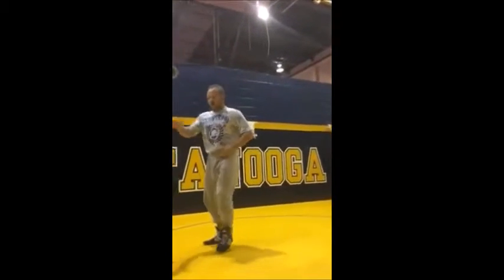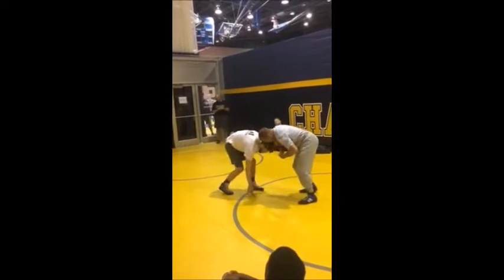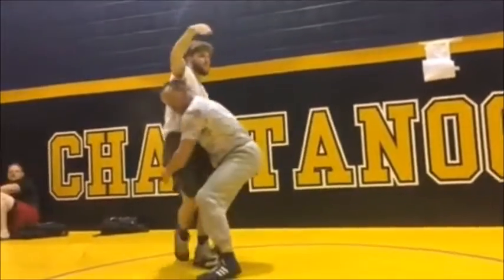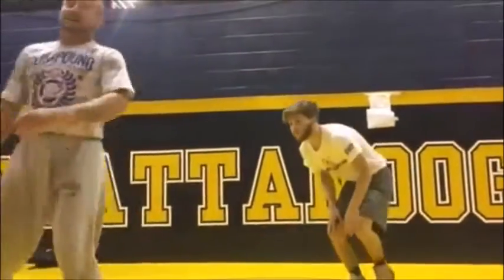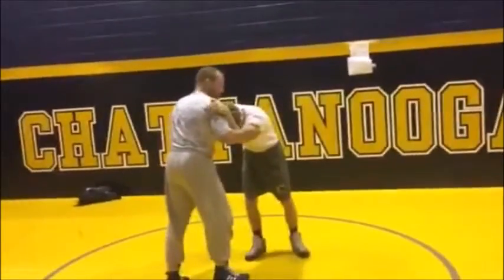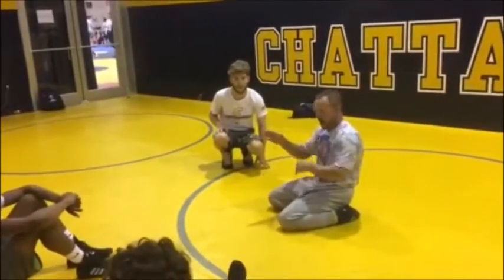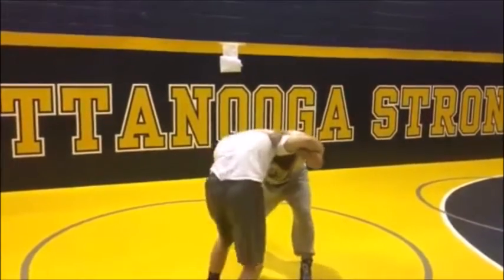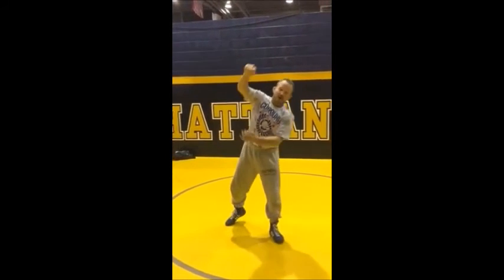Inside Tie Series - Jeff Bedard (2016 UTC Wrestling Camp)